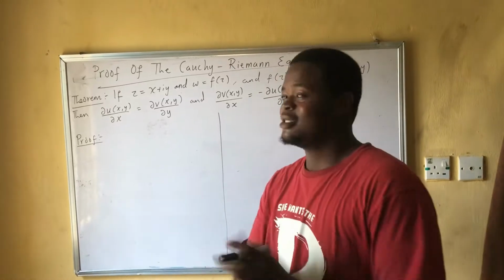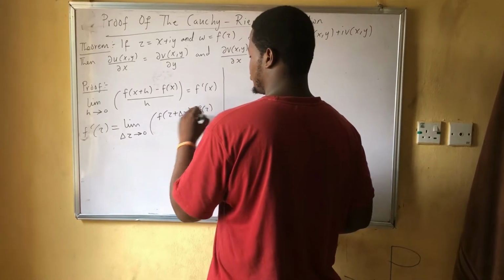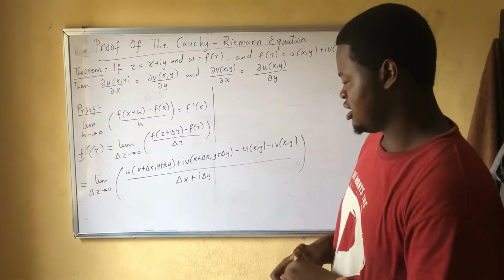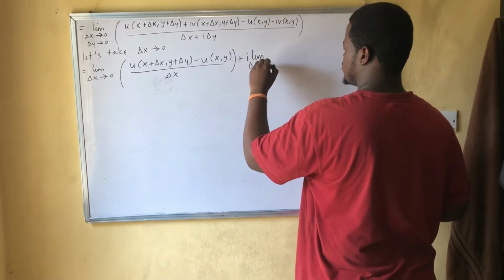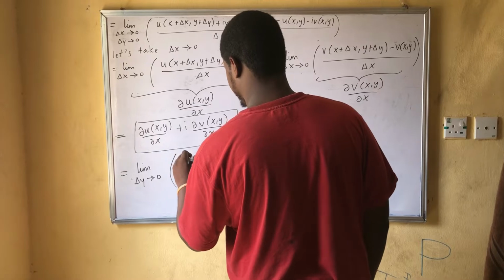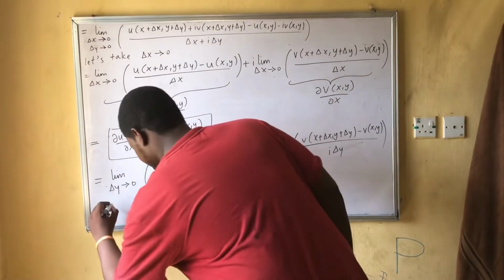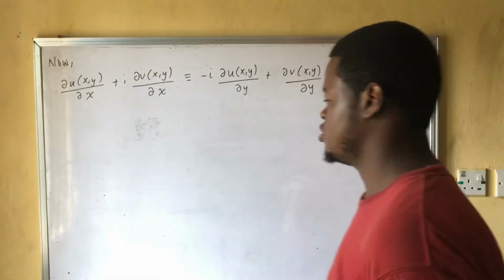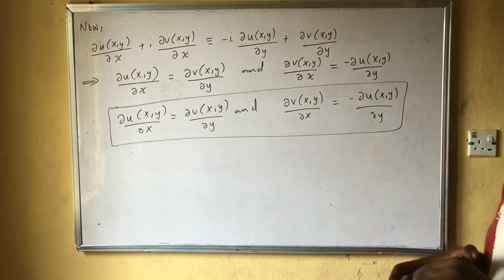INTRODUCTION TO CAUCHY RIEMANN EQUATION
Enjoy the introductory part of complex analysis 👌👌